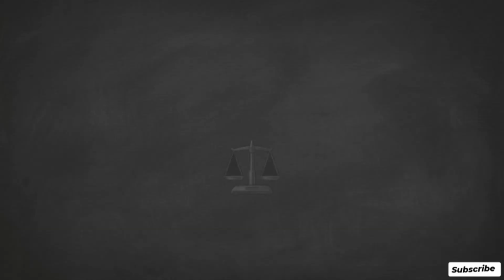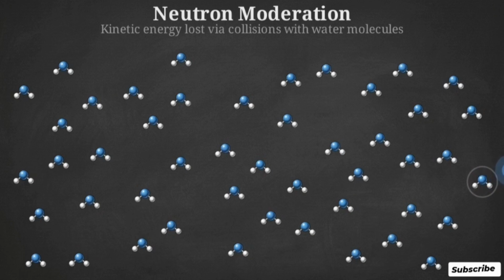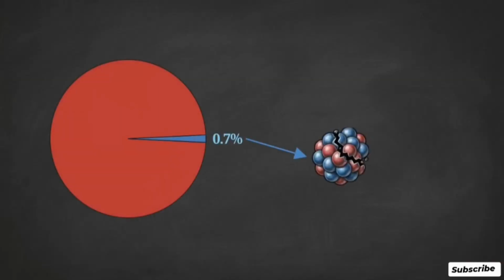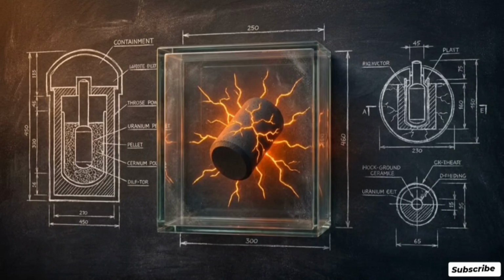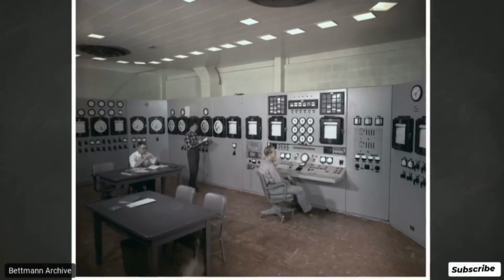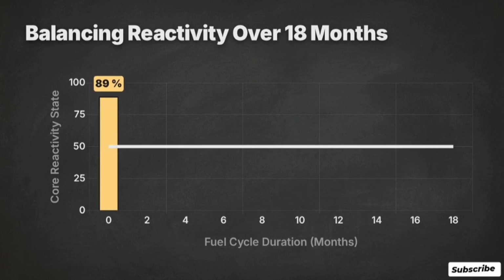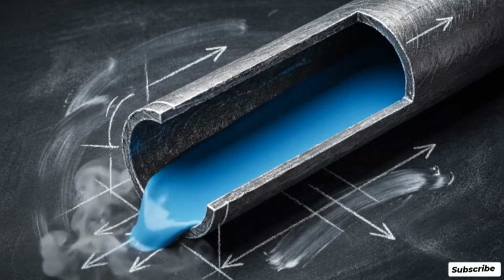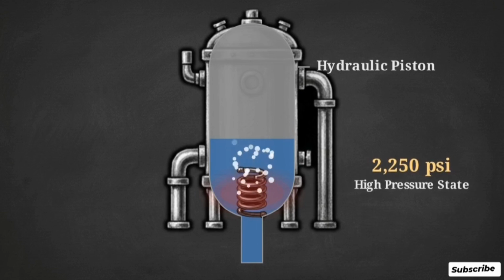Nuclear Reactor Breakdown: From Uranium to Electricity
How does a nuclear reactor work ☢️
Join us on a fascinating journey Inside a Nuclear Reactor, where the power of atoms is harnessed to generate electricity through the process of nuclear fission. A nuclear power plant relies on a nuclear reactor, which is designed to sustain a controlled nuclear fission reaction. The reactor core, typically made of uranium, is the heart of the nuclear reactor, and it's where the magic of nuclear energy production happens. Pressurized water reactors, or pwr reactors, are a common type of nuclear reactor used in many nuclear power plants around the world. Nuclear power is a significant source of energy, and understanding how a nuclear reactor works is essential for anyone interested in nuclear engineering or simply curious about the science behind nuclear energy. In this video, we'll delve into the world of atomic power and explore the inner workings of a nuclear reactor, explaining concepts like nuclear fission, reactor core, and nuclear physics in a way that's easy to understand, making it perfect for science for kids and adults alike. We'll also discuss how electricity is made and the role of nuclear energy in the production of power, covering topics like nuclear explained, nuclear power explained, and energy science. By the end of this video, you'll have a better understanding of how nuclear energy is produced and the importance of nuclear power in our daily lives, as well as the potential risks, such as a core meltdown. So, let's venture into the world of nuclear physics and discover the wonders of nuclear reactors, and learn more about the science behind nuclear power and atomic energy.